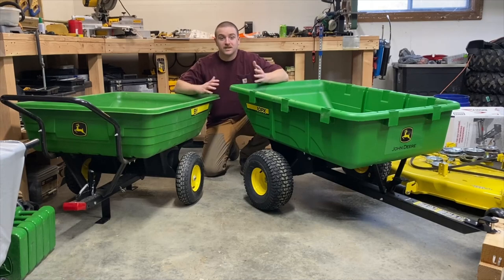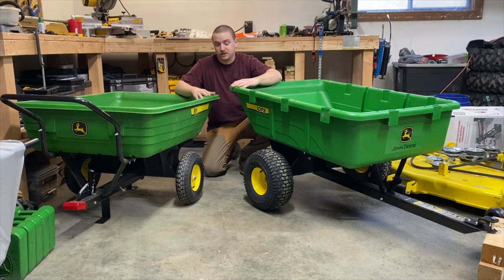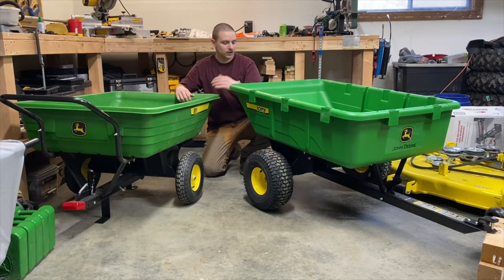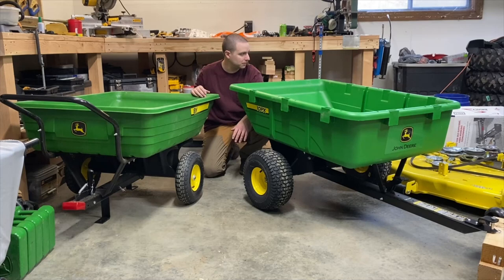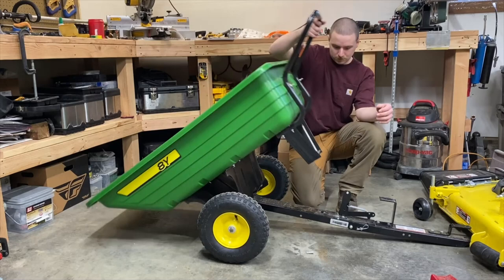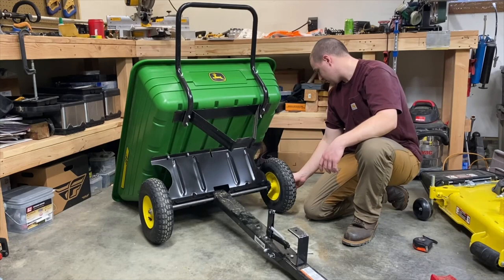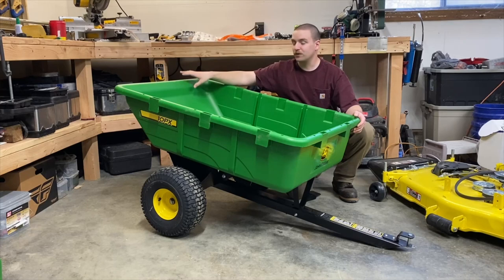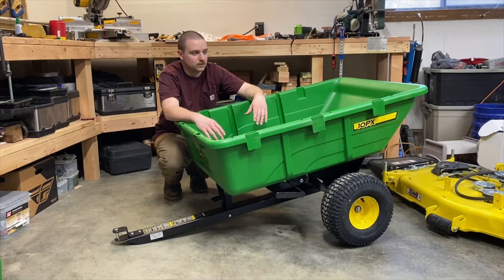John Deere Poly Garden Cart Comparison - 8Y & 10PX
Lets talk about some John Deere garden carts! Here we have a comparison and overview on the features of the 8Y and 10PX poly carts.

Just to clarify as I screwed up a few times in the video, the 8Y has a 300lb capacity, and the 10P/PX both have 650lb capacities.